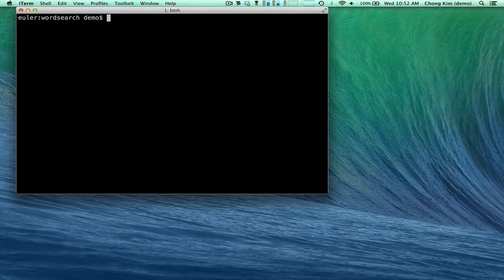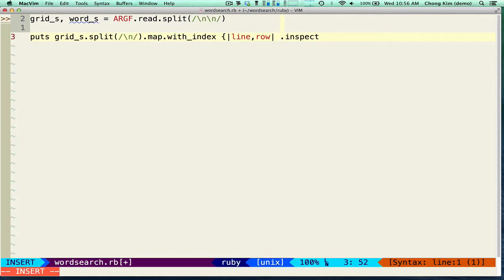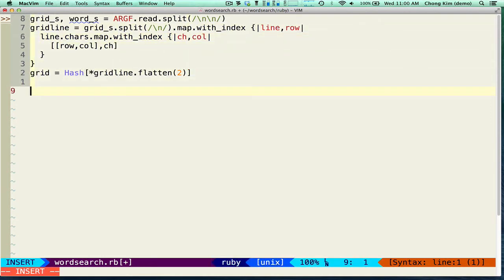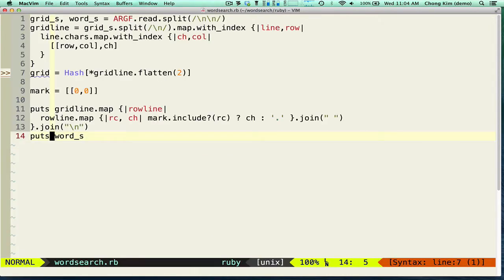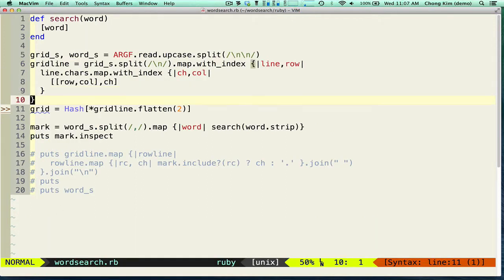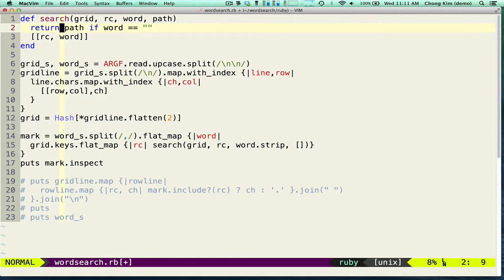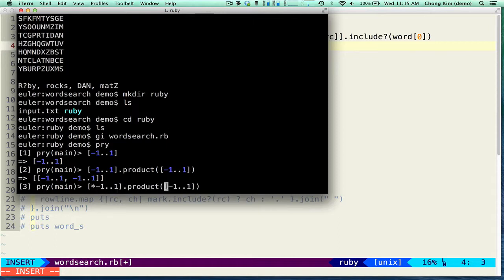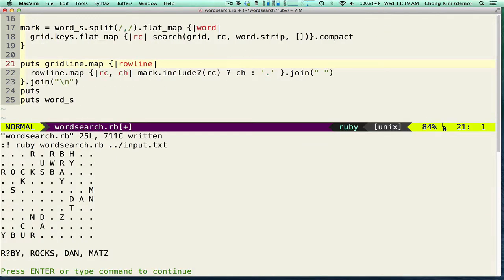wordsearch ruby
Writing word search from scratch in Ruby